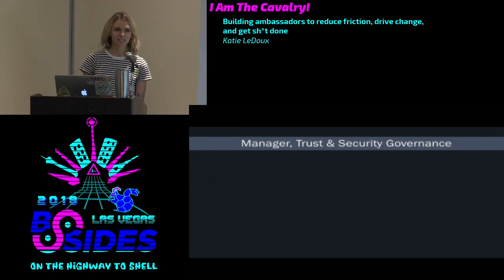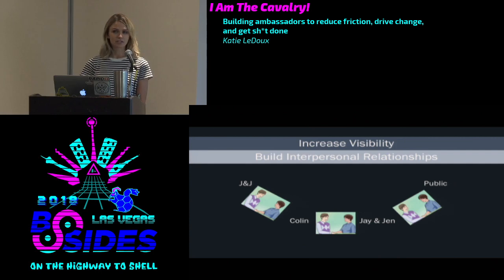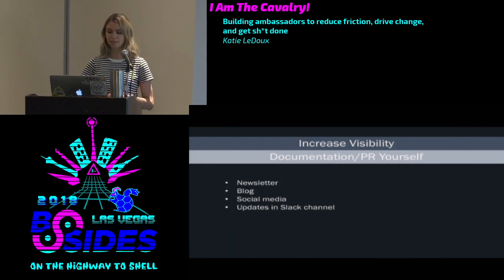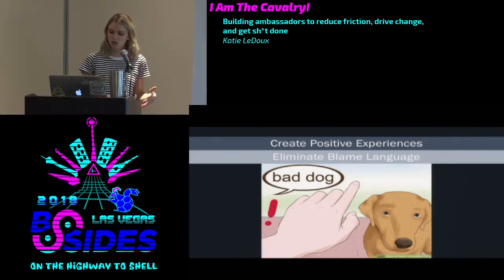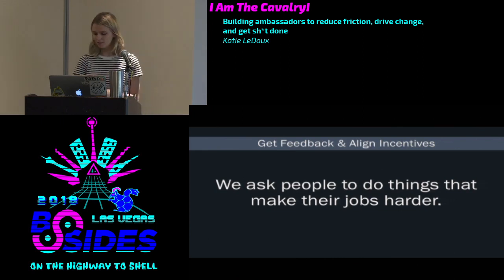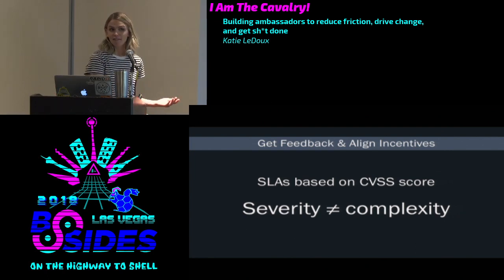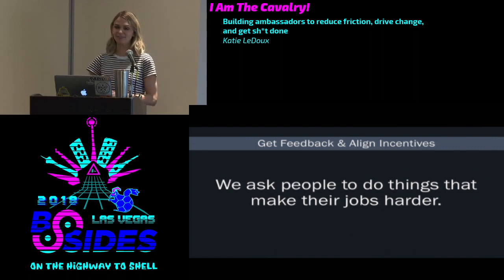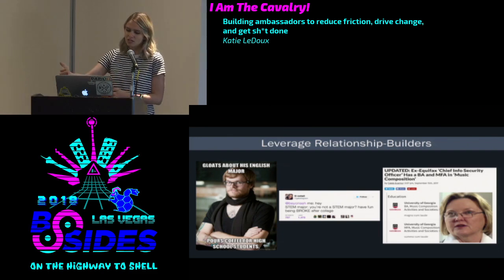IATC - Building Ambassadors to Reduce Friction, Drive Change, and Get Sh*t Done - Katie LeDoux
Building Ambassadors to Reduce Friction, Drive Change, and Get Sh*t Done - Katie LeDoux
I Am The Cavalry!